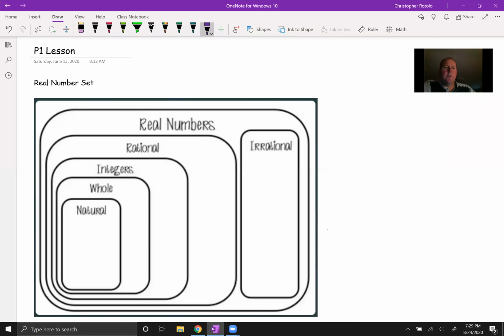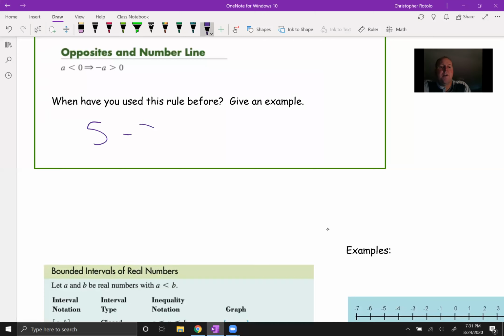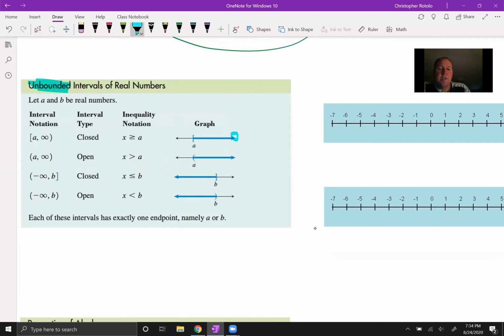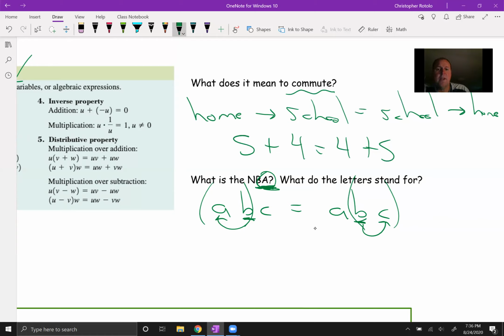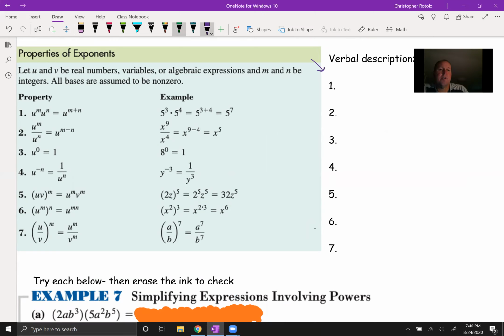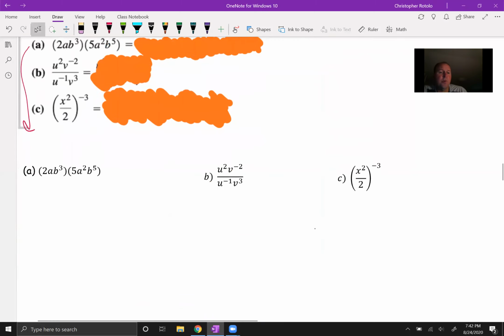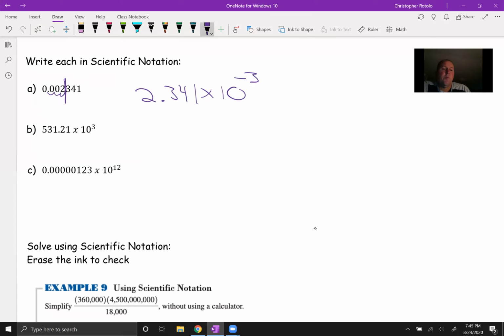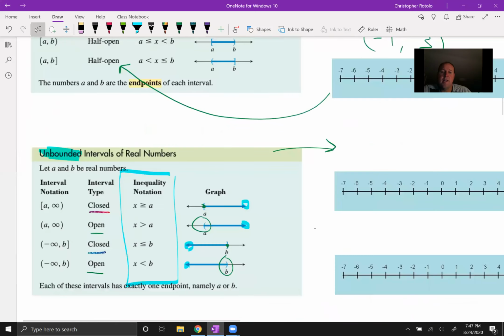PC P1 lesson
PreCalc Prerequisite lesson 1.  Major concept review of algebra 1 concepts.